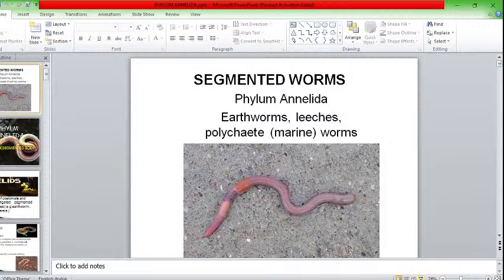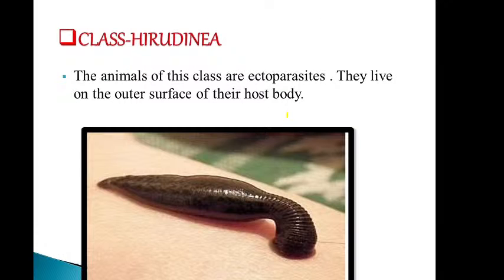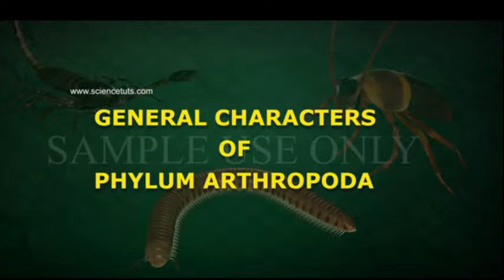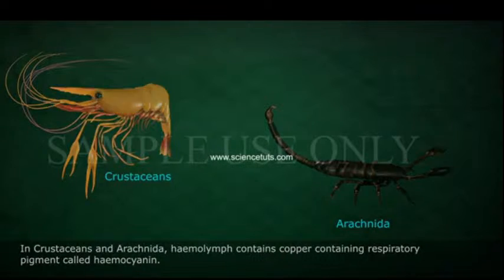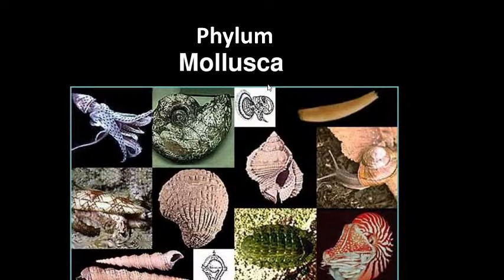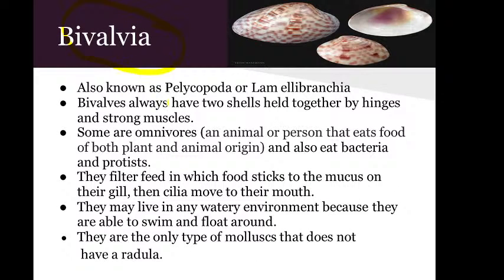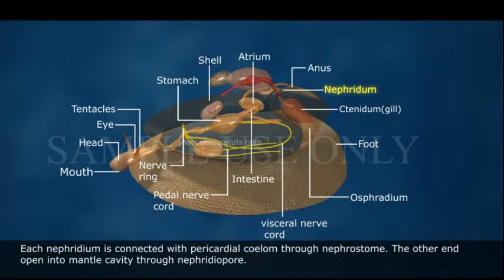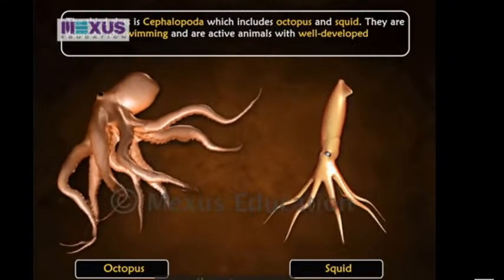Series 1- Day 9- Animalia EDUFABRICA - Crash Courses